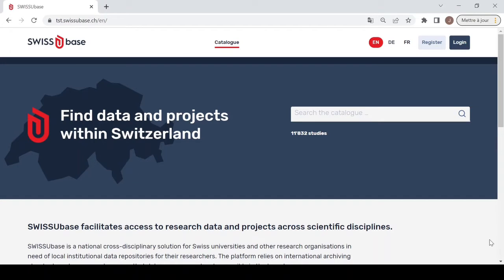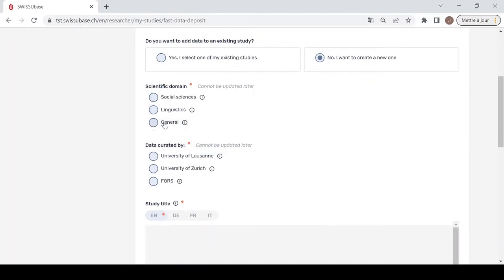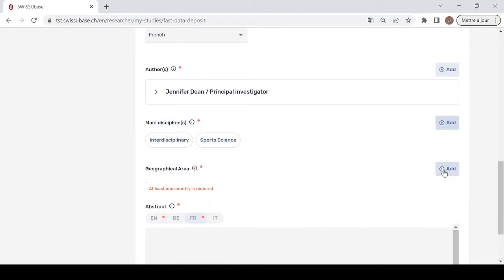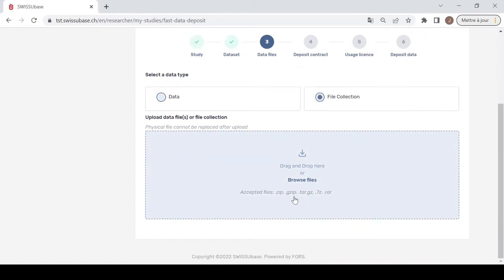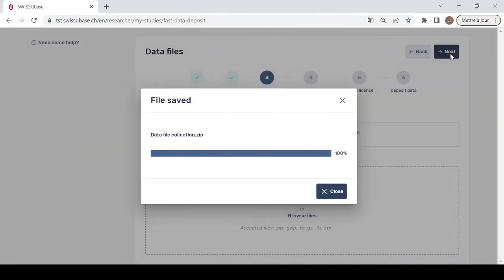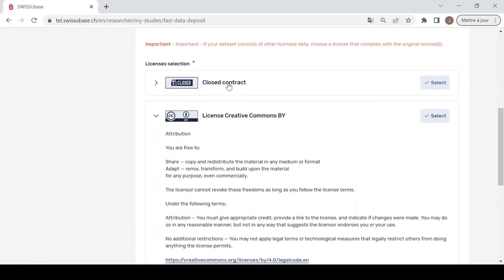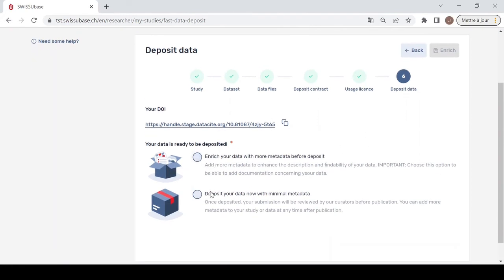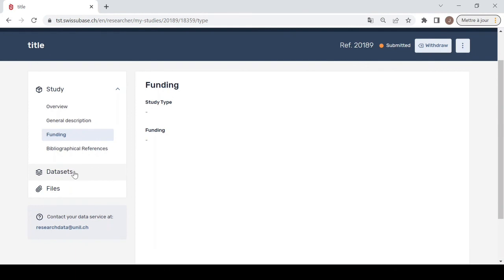Tutorial: Fast Data Deposit in SWISSUbase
Watch our 7 minute tutorial video of the new feature - Fast Data Deposit - to deposit your research data in 6 easy steps.